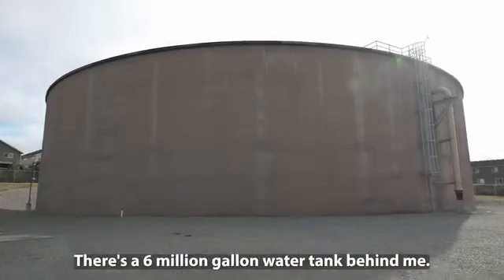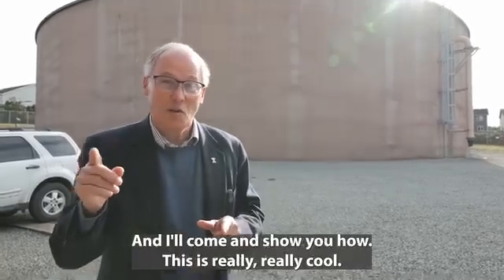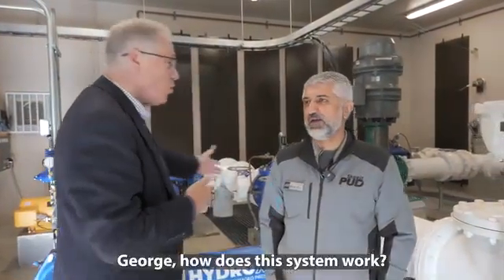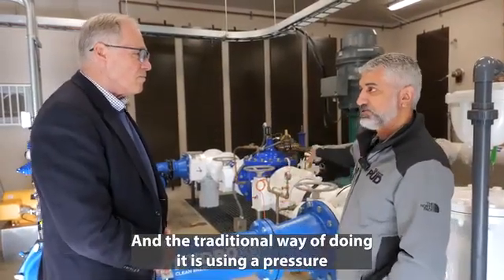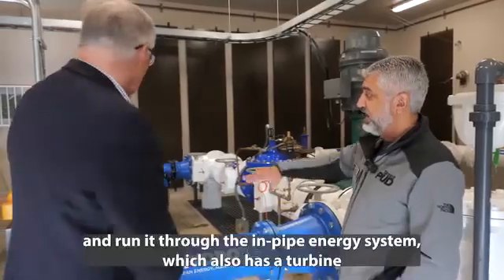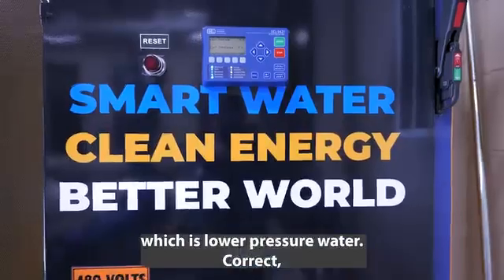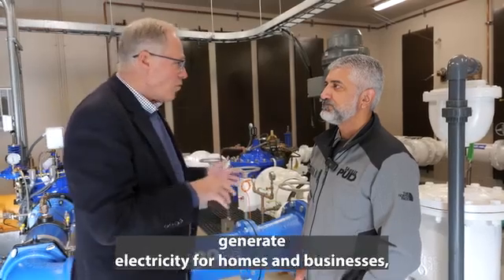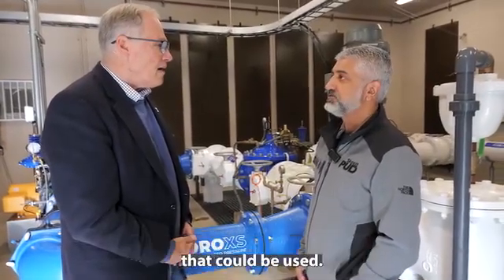Governor Jay Inslee tours Skagit PUD's InPipe Energy Recovery Project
Gov. Jay Inslee toured Skagit PUD's East Division Street Pump Station micro-hydroelectric project that produces clean, renewable energy by converting excess pressure in our water pipes into electricity. A similar energy recovery project, including electric vehicle charging stations, is planned at Mount Vernon High School.

The design for the new Mount Vernon High School Energy Recovery Project is 60% complete. The project is fully funded by the Washington State Department of Commerce Clean Energy Funds, TransAlta's Coal Transition program, and the Federal Inflation Reduction Act Incentive Program.

The MVHS energy recovery project will demonstrate a scalable solution for producing renewable energy from existing infrastructure and supporting the electrification of vehicles. This project integrates an energy recovery valve (ERV) in a municipal water pipeline.

Traditional pressure-reducing valves dissipate excess pressure as heat, but all that energy is wasted. The ERV precisely manages pressure and then converts it into a reliable source of carbon-free electricity without negatively impacting operations.

The proposed MVHS site is well-suited for the project. The consistent pressure differential water flow rates allow for long-term energy production. The 290,000 kWh of energy generated annually by the ERV will offset electricity at the high school and power the vehicle charging stations, which will be available to power school district and other local municipal vehicles.

The MVHS project significantly reduces the operating costs at the site by utilizing a local source of clean energy. The energy recovery project is projected to offset 9.3 million pounds of CO2, assuming a 30-year project life and 1.07 pounds CO2/kWh.

The 290,000 kWh of energy at current net metering rates will generate $21,200 in yearly savings for the school district.